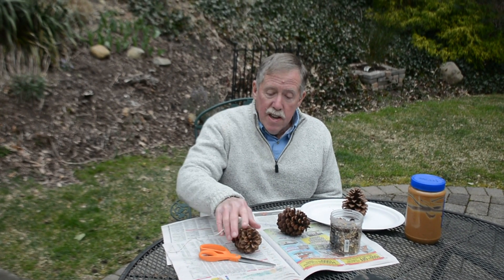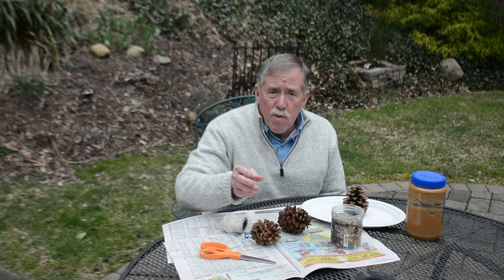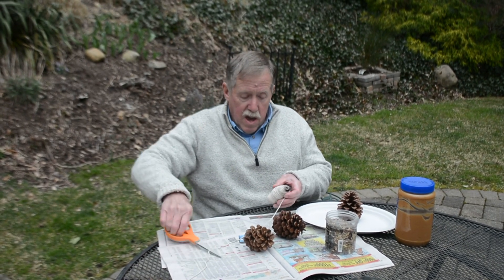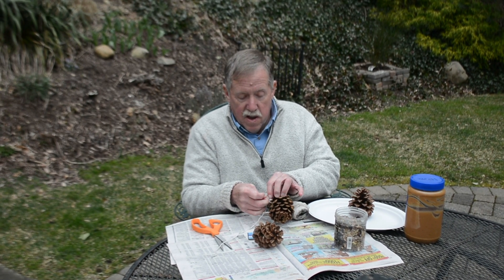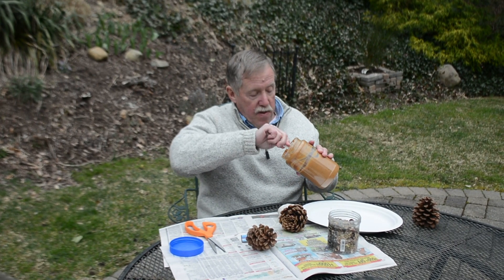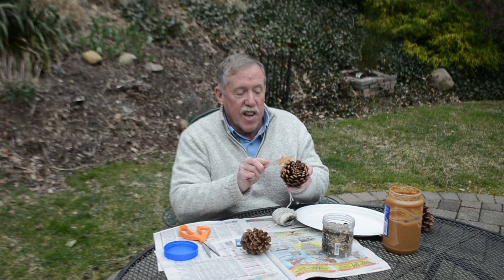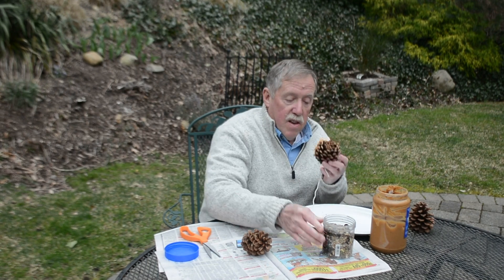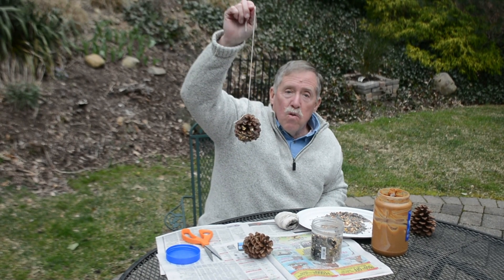Using your backyard to discover nature and science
Learn, Explore, Enjoy! Nassau BOCES Outdoor and Environmental Education's Bill Monahan teaches you to get closer to nature by creating your own bird feeder.